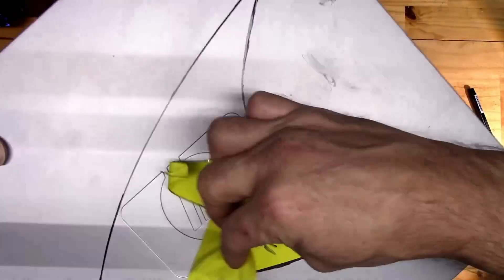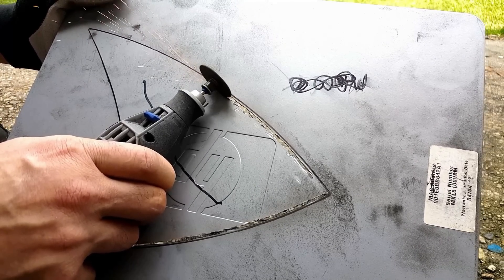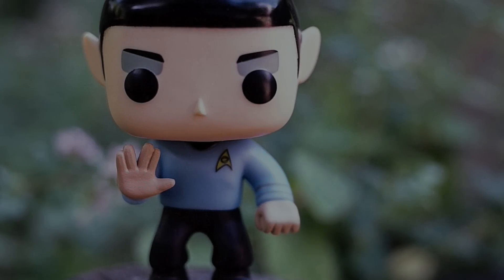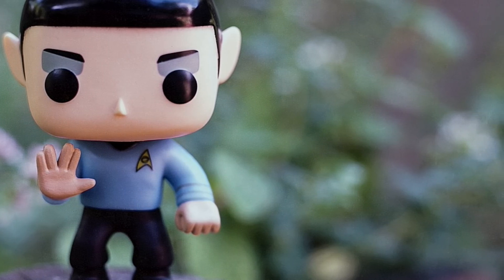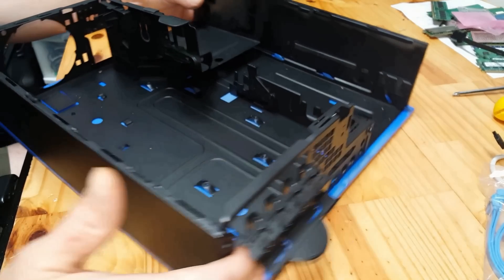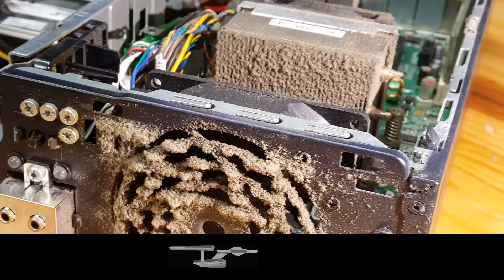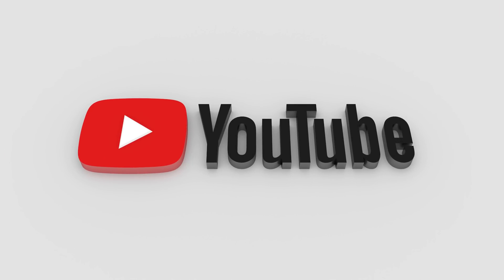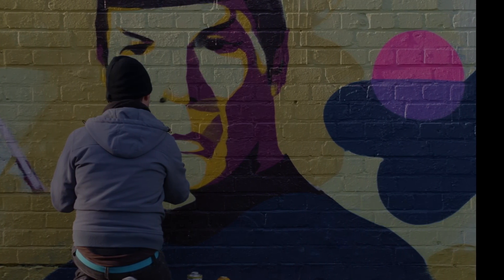Star Trek An Old HP Computer Restoration Spock Themed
A how to take that old unwanted computer and make some simple yet affordable mods and transform it into something beautiful and useful.
This is a Hp Compaq DC7800  small form factor desktop computer restoration and upgrade. The final specs are: Intel q6700, 4gb pc2-6400 ram 800mhz, windows 10 professional, and a AMD Radeon HD 8490

               2. controlled stress
               3. fly_away
               4. honeybar
found in youtube music library